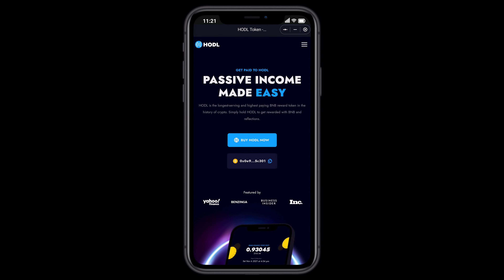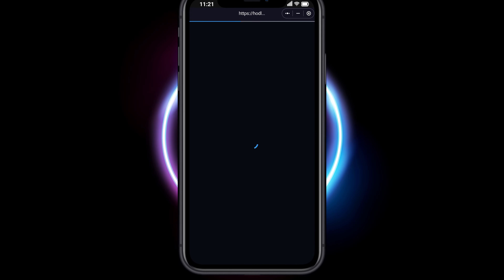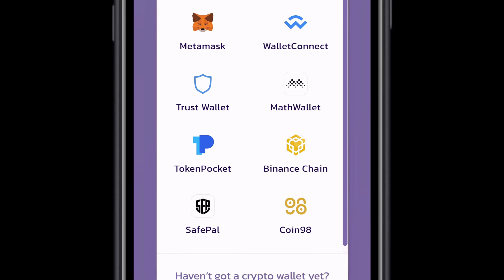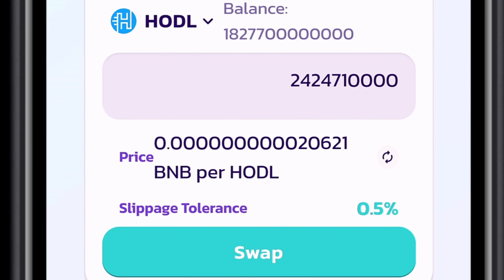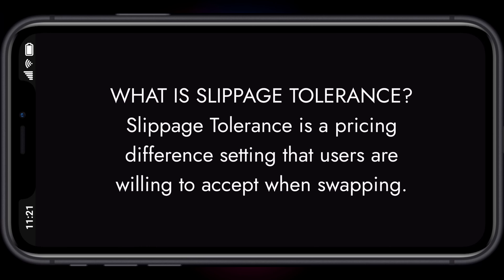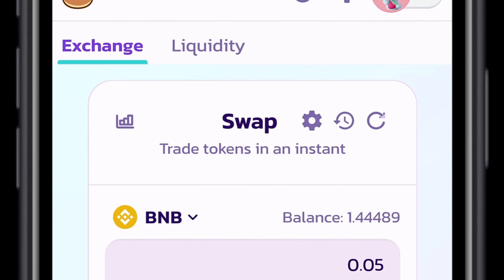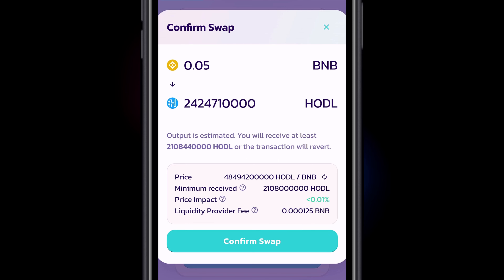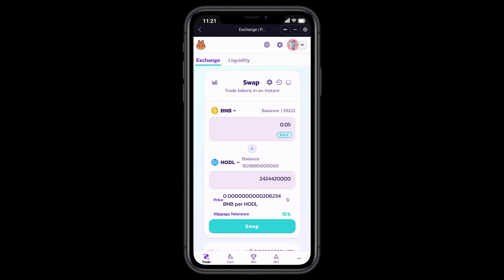How To Buy HODL on PancakeSwap Using The SafePal Wallet App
This tutorial will show you how to buy HODL on Pancakeswap with the SafePal Wallet.

- Transcript -

(00:12): Welcome. This tutorial will show you how to buy HODL with SafePal Wallet. We need to make sure our Wallet is set to the correct network. Select "Network Setting". Select "Finance Smart Chain Network" in the top left corner. Select "Confirm". Now that our Wallet is set to the "Binance Smart Chain" network, we are going to choose "BUY HODL NOW" in the center of the screen. If this is your first time buying HODL on PancakeSwap, you will be presented with a warning screen. Select "I understand", select "Import". We need to connect our wallet. Select "More". We could choose "WalletConnect", but we are going to choose "SafePal Wallet" instead. This total to tutorial is not financial advice. You may choose how much HODL you wish to buy, but in this tutorial, we will be putting in the amount of BNB we are willing to spend.

(01:37): We have to set our slippage tolerance. What is slippage? Slippage is the price difference between submitting a transaction and transaction confirmation. Price might rise. Price might fall. What is slippage tolerance? Slippage tolerance is a pricing difference setting that users are willing to accept when swapping. Adjust your slippage tolerance for taxes and market conditions. More trading requires more slippage tolerance. Slippage and Tokenomics Tax are not the same thing. To set your slippage tolerance, choose the gear icon next to the word "Swap". We are going to choose a custom slippage tolerance of 15%.

(02:53): When you are done, close out the setting screen. Our 15% slippage tolerance is now confirmed in the bottom right-hand corner of the screen. Select "Swap". If your transaction fails to complete, try again, but this time, putting .00 at the end of your HODL amount. Select your gas fees feed and then select "Confirm". Congratulations. The transaction has been submitted. You can view your transaction receipt on the Binance Smart Chain network through BSC scan. Thank you for considering purchasing HODL and thank you for watching this tutorial.

HODL Token is a community-driven cryptocurrency project that allows you to earn daily BNB rewards.